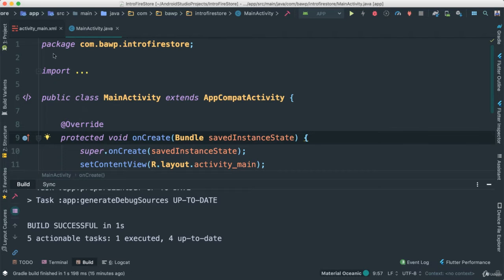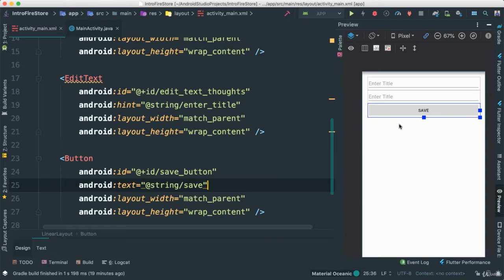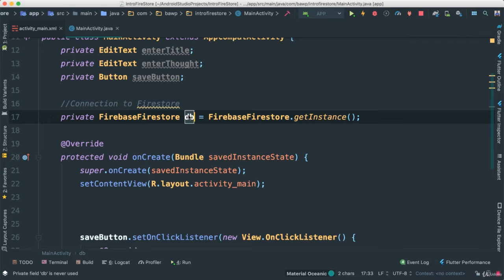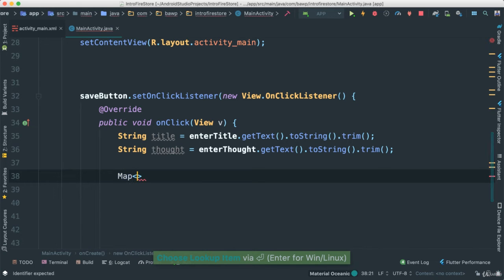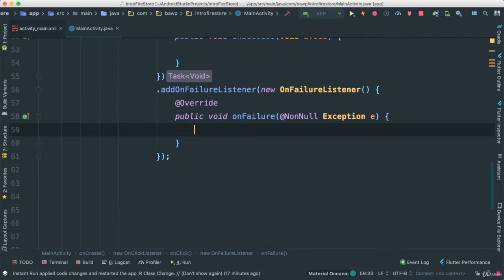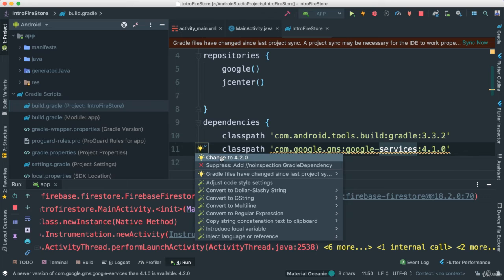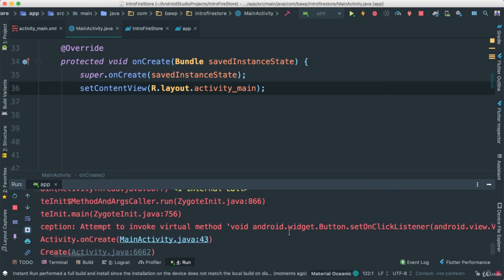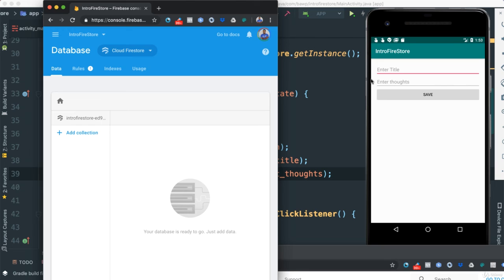Saving Data to Firestore || #206